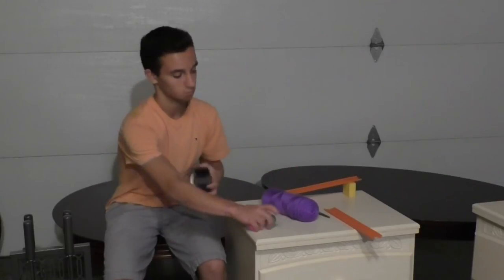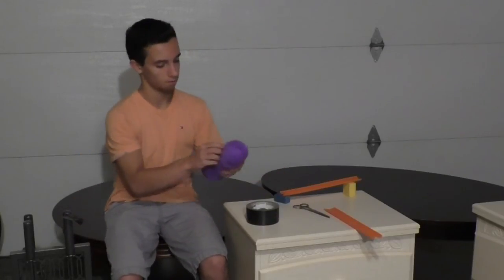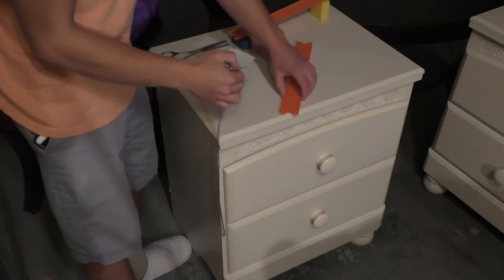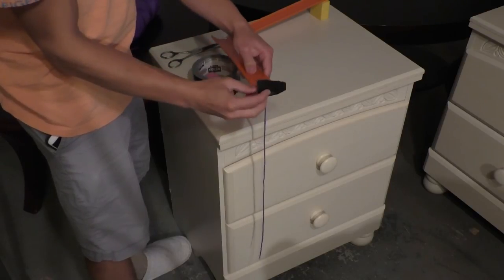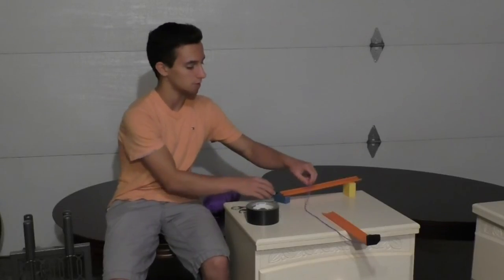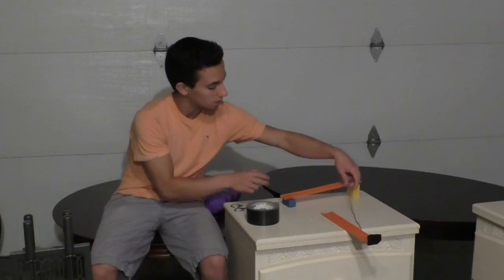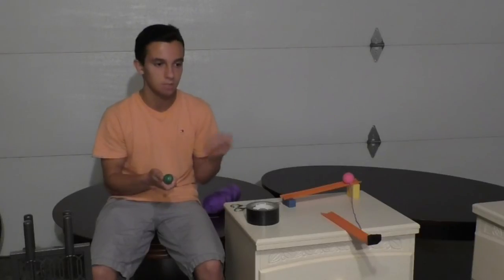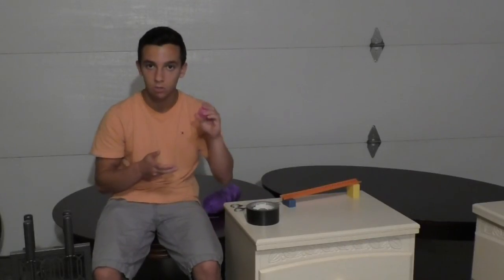Machine Tutorial #1: Dropping Track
I'm starting another new series! Since this one is a lot easier to make, it will be coming out every Wednesday. These tutorials will range from anything simple (like a dropping track) to complicated multi-use elements.